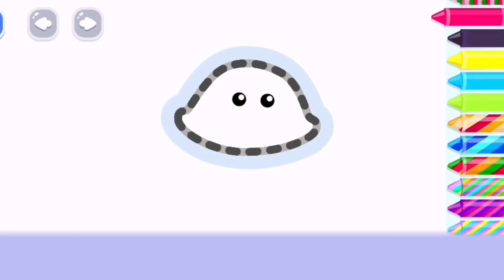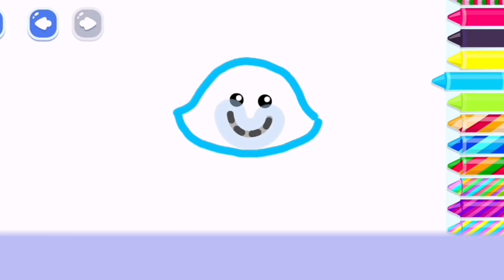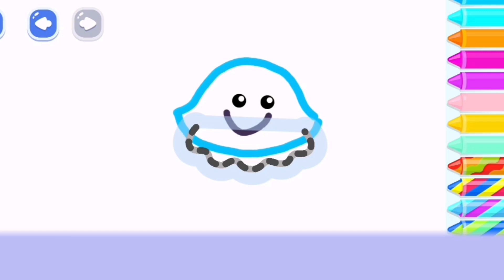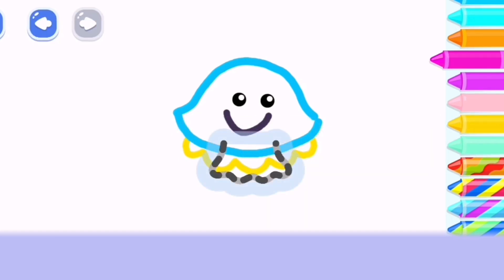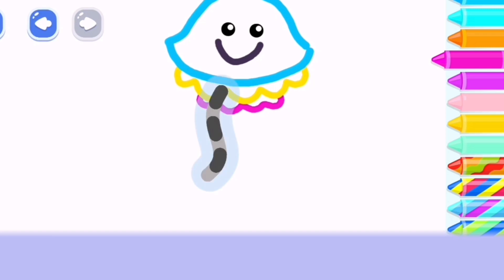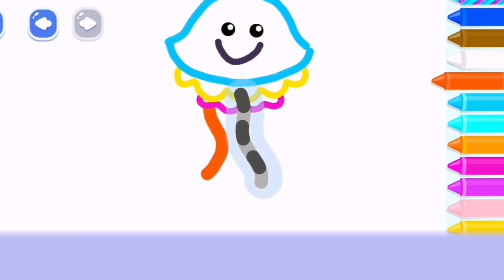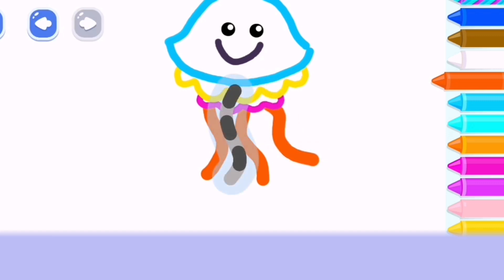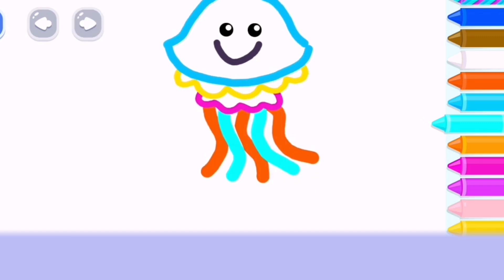How to draw a Jellyfish. Easy drawing for kids & toddlers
Learn how to draw a Jellyfish in this fun videos.

Follow the step by step guide, to learn an easy way of drawing.

Entertain and educate your kids or toddlers with this fun video.

Entertain and also learn to your kids / babies / toddlers how to spell and write the alphabet in this fun video.
Kids, toddlers, babies Coloring and drawing | How to Learn | Learn colors

It is like a step-by-step guide or a how-to video that your kids or toddlers can watch for entertainment or learning.

You can also comment about anything you like/dislike or any suggestions.

This video was made using Bini Mini application.